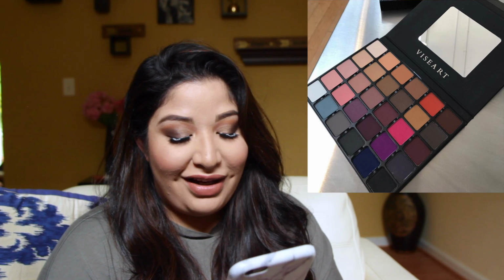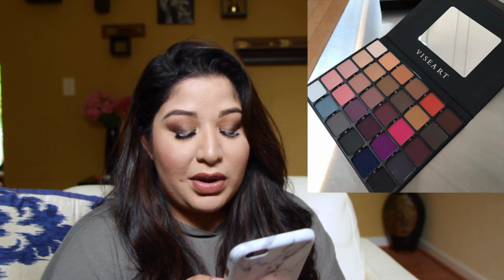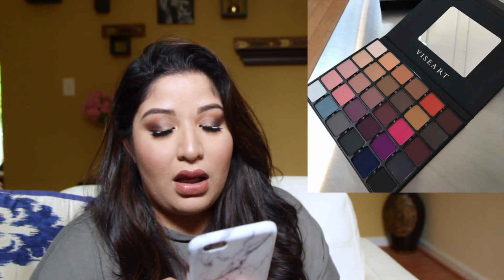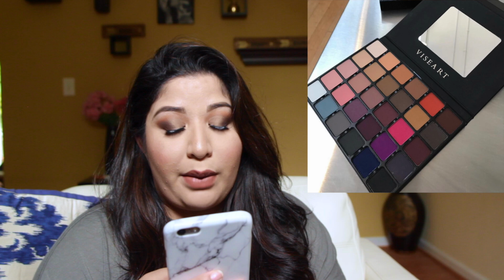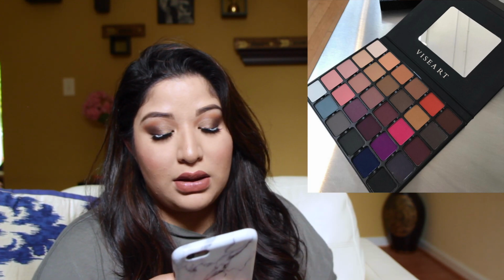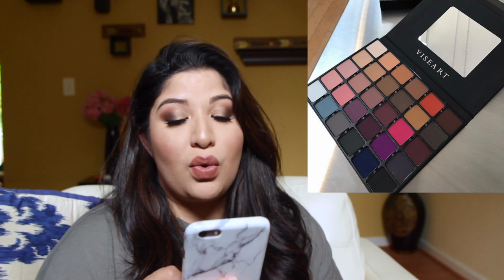To Buy or Not To Buy Tuesday! Eyeshadow Edition! VISEART || NATASHA DENONA || VIOLET VOSS || MORPHE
Youtube To Buy or Not To Buy

Hey lovies!!! It’s Tuesday so you know what that means!! Another episode of To Buy or Not to Buy Tuesday!!! I hope you enjoy it and all the product items will be listed below!! Besos!!

***Trendmoods IG Page***

Products Listed

Viseart
Grande Pro Palette V1
Available: Now for Pre-Sale
Retails: $175
Pro Retail: $140

Natasha Denona
Holiday 2017 in Joya / Aries
Available Now
Retails: $48

Violet Voss
Rainbow Palette
Available Now

Morphe
3502 Palette
Available: October 12th
Retails: $25-$30

*Concealer - Maybeline FitME Concealer
*Setting Powder - M.A.C. Studio Fix NC35
*RCMA - Colorless Powder
*Too Faced - Chocolate Soleil Bronzer
*Lorac - TanTilizer Bronzer (Blush)
*Anastasia Beverly Hills - Dip Brow Pomade - Dark Brown
*M.A.C. - Whisper of Guilt Highlight
*Makeupgeek - Eyeshadows
*iikonn Lashes - Drunk in Love
*Colourpop - iluvsarahii 951 Ultra Matte Lippie